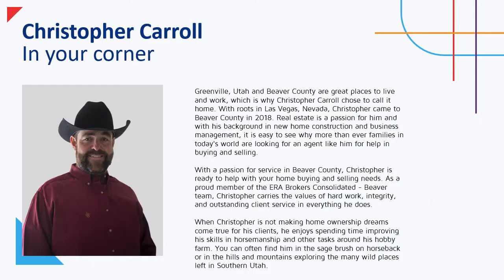Buying YOUR HOME with ME and ERA Brokers Consolidated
Check out how I help you find and purchase your home

Christopher Carroll - Realtor®
ERA Brokers Consolidated - Beaver, Utah
BeaverUTrealestate.com

0:00 Intro
1:25 Why Use an Agent
1:42 10 Steps to Buying a Home
2:00 Finding a Home
2:17 Factors That Influence Value
2:25 Appendix